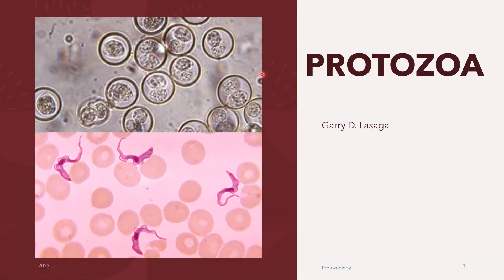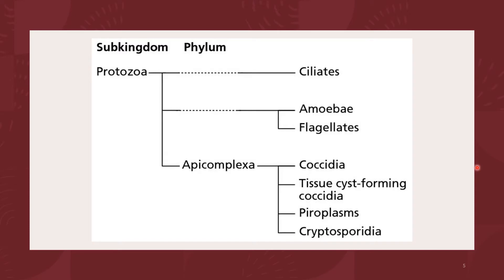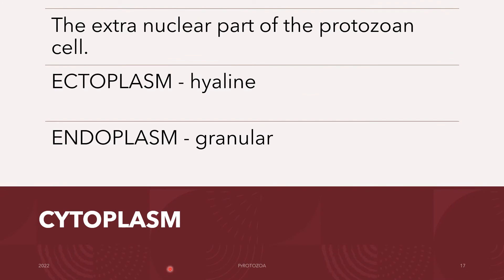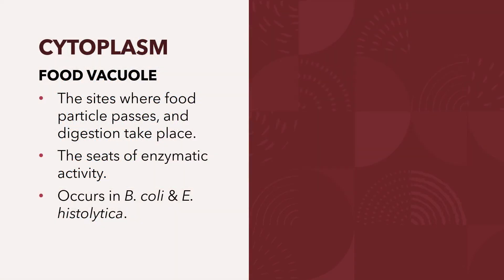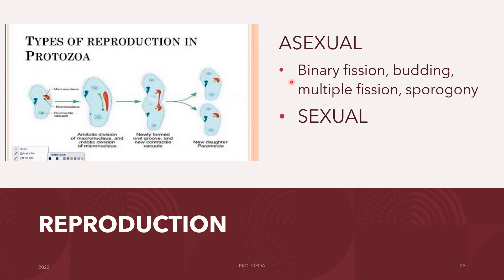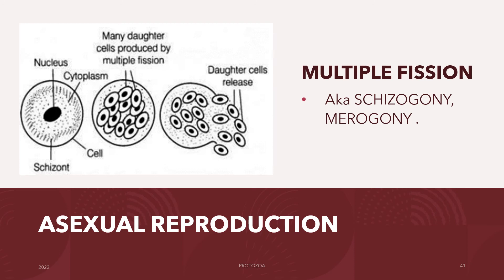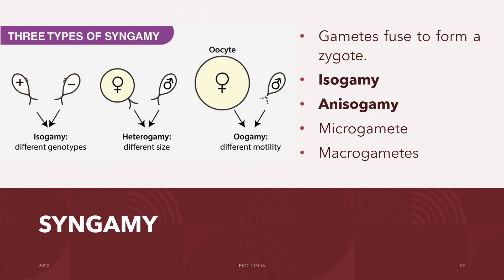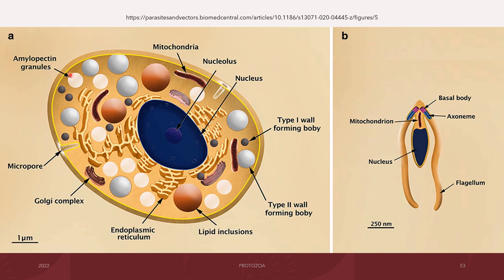VET PARA 1 | Protozoa: Introduction | Chapter 10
This is the introduction to veterinary protozoology, and it shall discuss the morphological characteristics, nutrition, respiration, excretion, locomotion and reproduction of the major groups of protozoa.